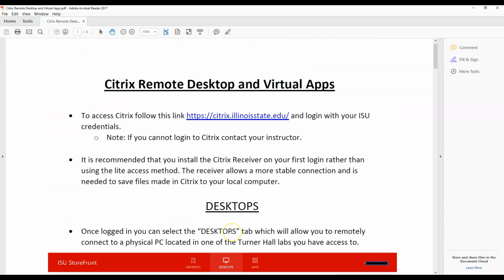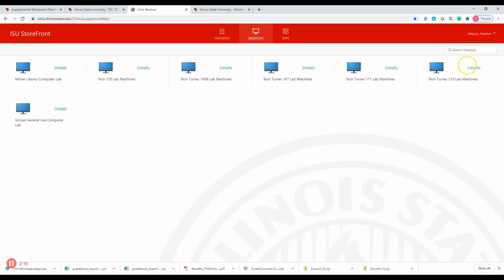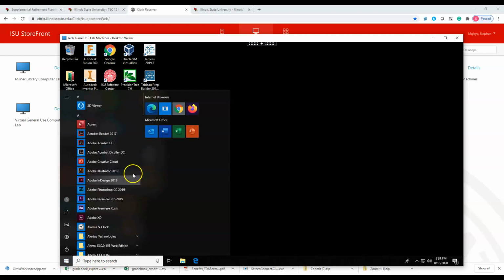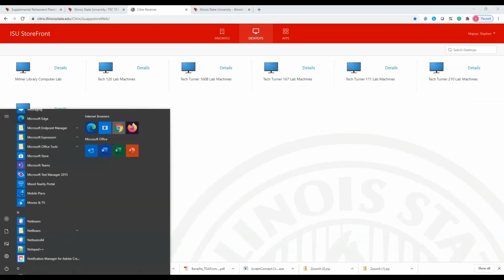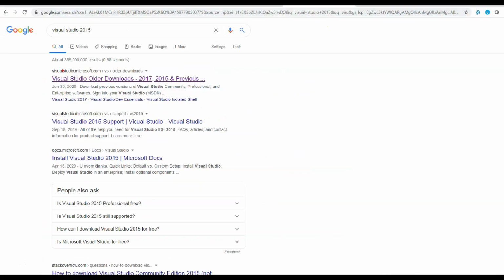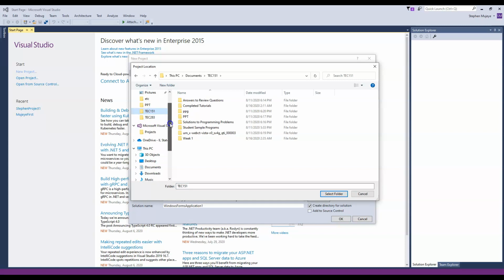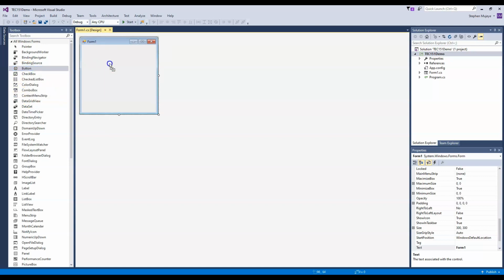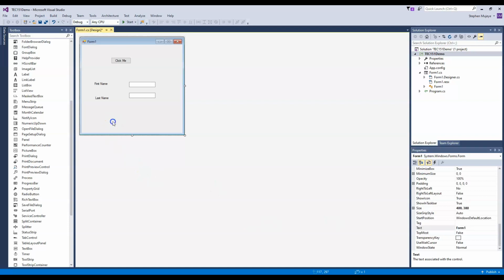Visual Studio 2015